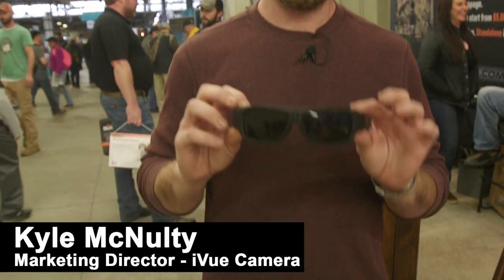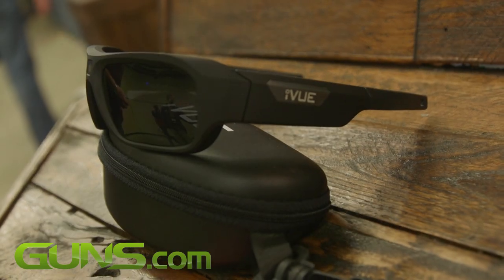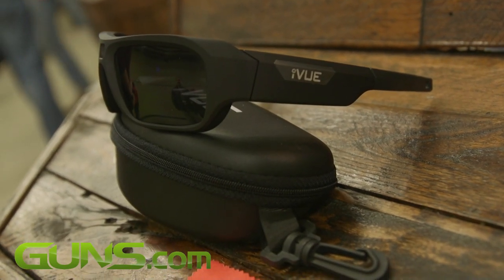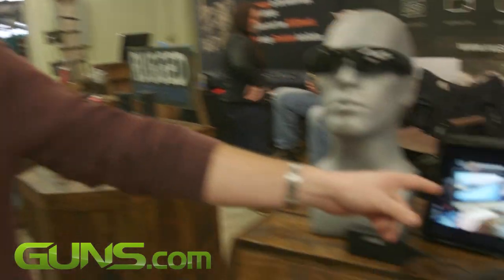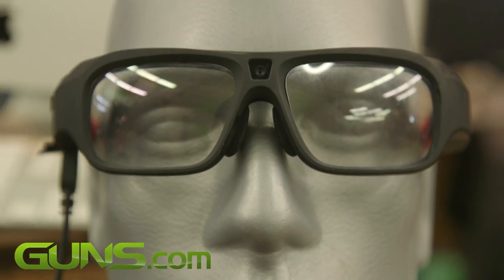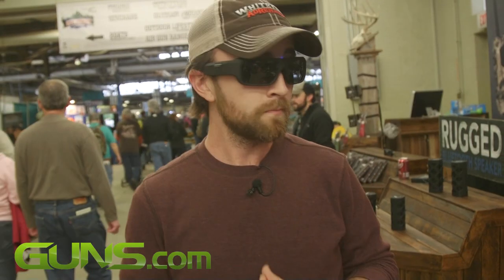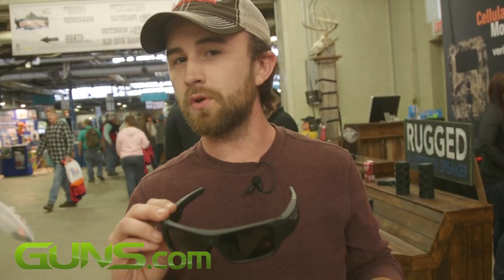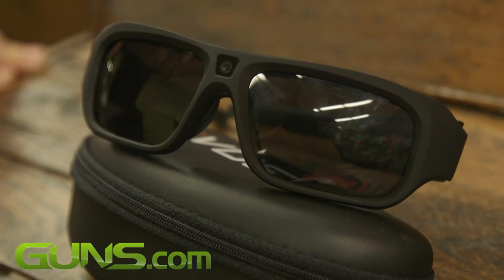Sporty sunglasses that record HD video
Guns.com stopped by the iVue Camera booth at the Great American Outdoor Show in Harrisburg, Pennsylvania and thought that they were an interesting product.

Everyone's familiar with GoPros which require you to strap or mount them on. iVue on the other hand are sporty sunglasses with interchangeable lenses with a little camera built in between the eyes. The camera records in HD video at 1080P/30fps and 720P/30fps and 60fps.

A tiny button on the side of the frame allows you to start and stop recording video and audio. The button makes little beep when you start and stop the recording. In addition, an indicator light on the inner right arm of the glasses flashes while recording. You need to plug them in with a supplied cord to charge the built-in battery.

The lens has a good angle of view of 135 degrees which makes it good for recording hunting or shooting guns or riding your bike. iVue's come with an 8GB memory card that you can expand to a 32GB.

They claim to be weather resistant. There's much more information on their website.